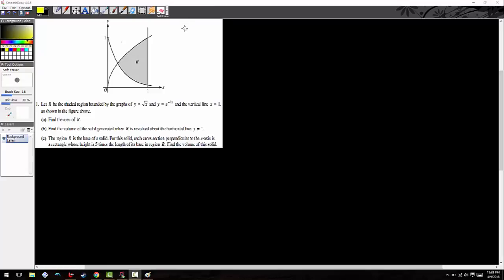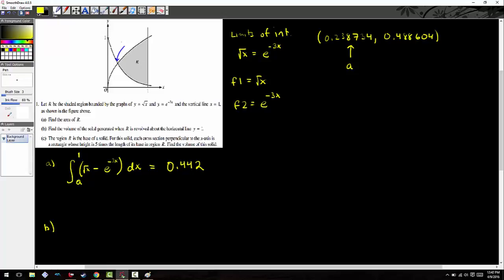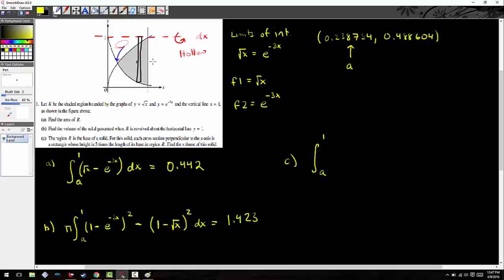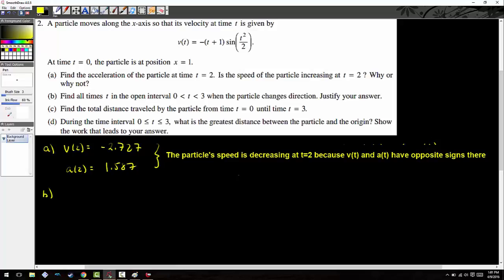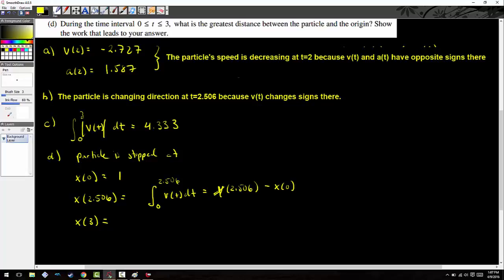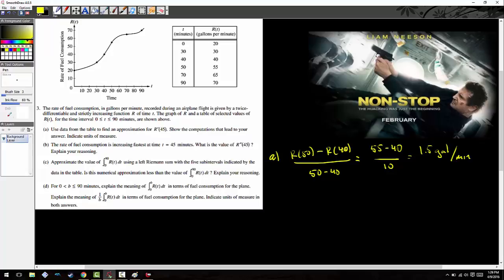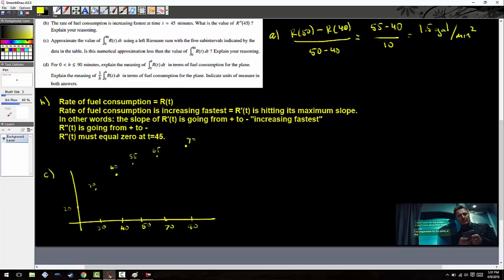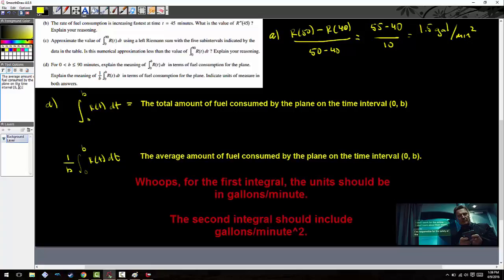2003 Calculator FRQ